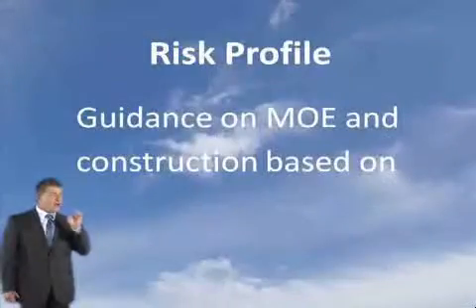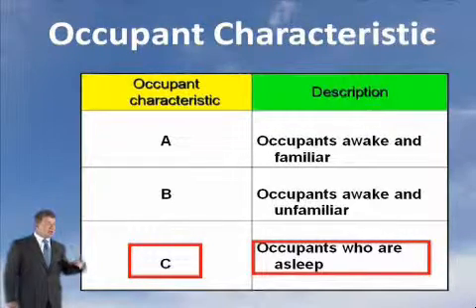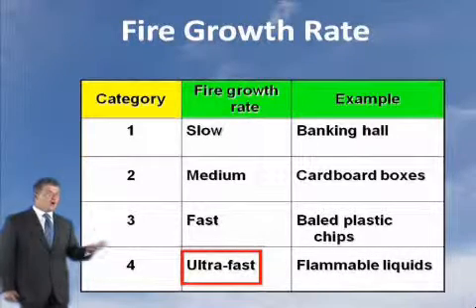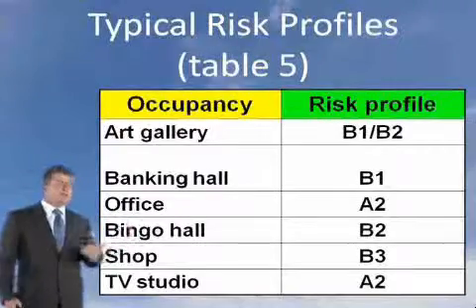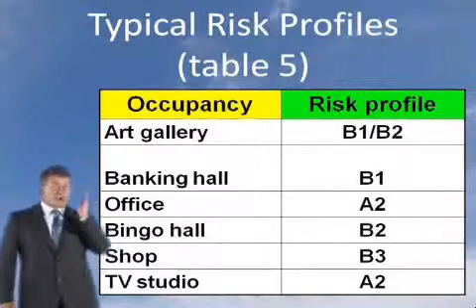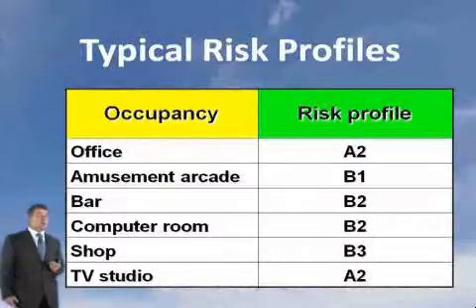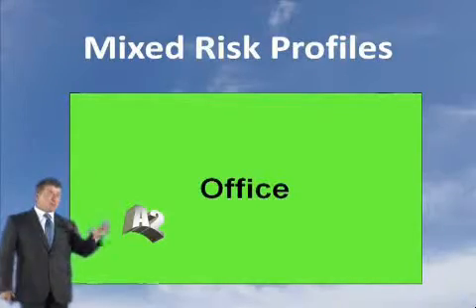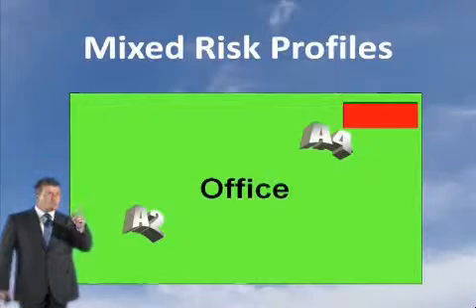BS9999 3 F8 768Kbps YouTube